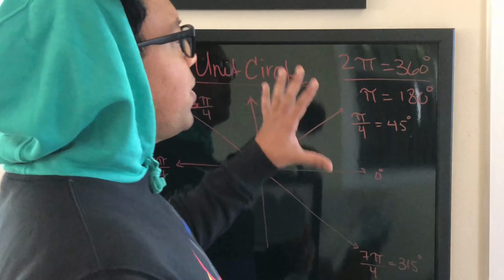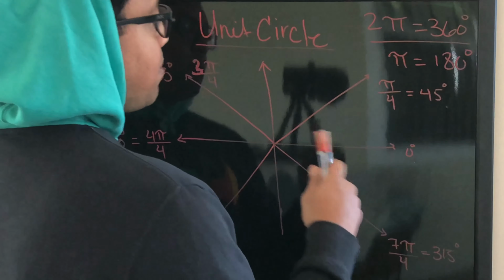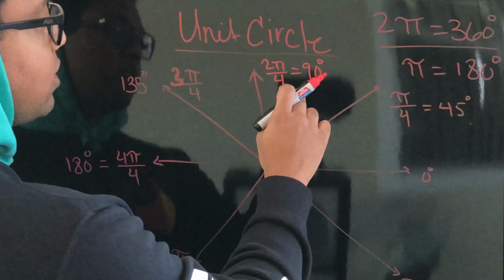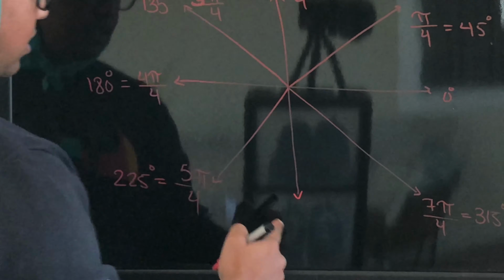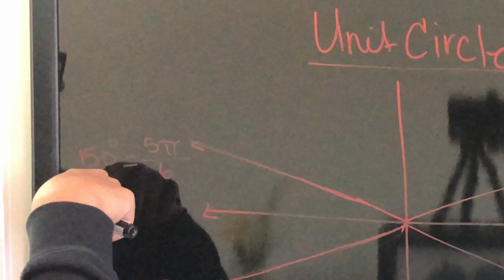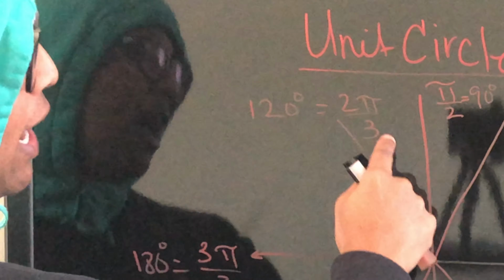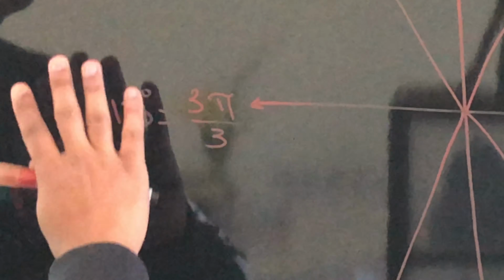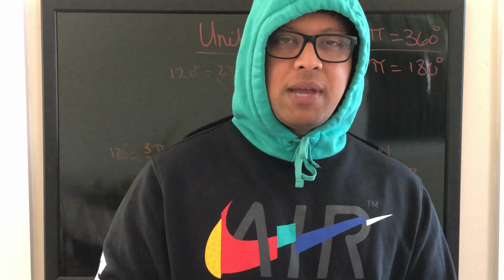Unit Circle Lesson